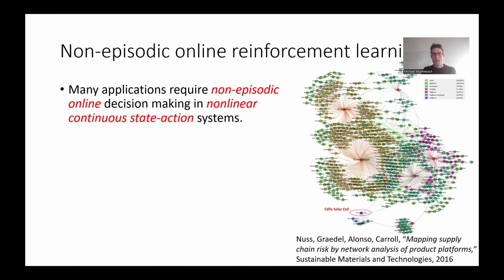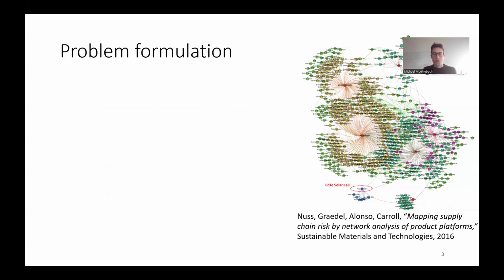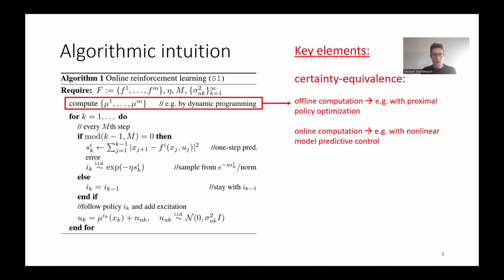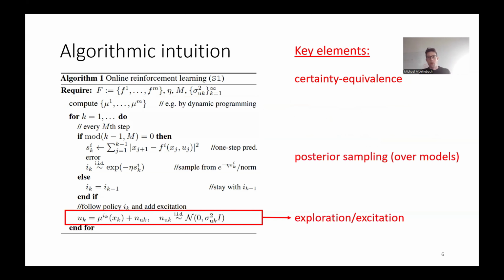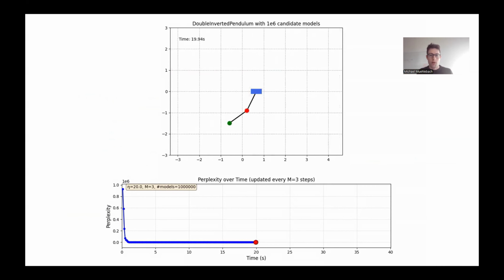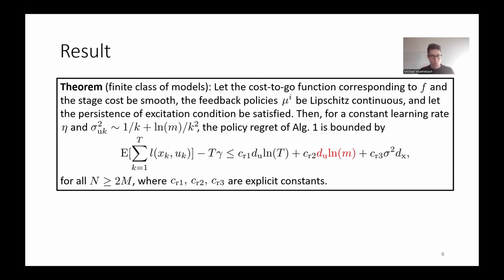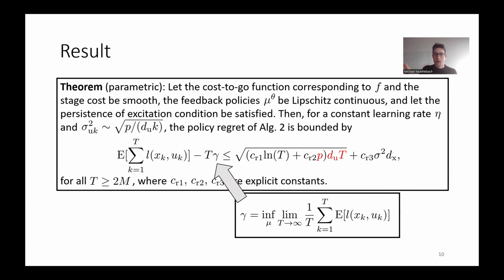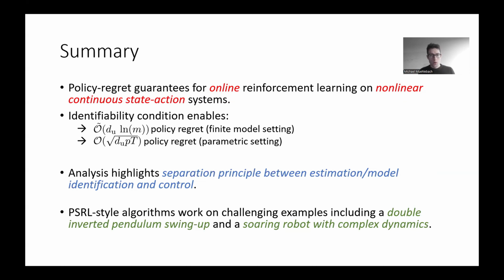[ICLR 26] The Sample Complexity of Online Reinforcement Learning: A Multi-model Perspective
Joint work with Zhiyu He and Michael I. Jordan, which will be presented at ICLR 26. We derive policy regret guarantees for online reinforcement learning under nonlinear continuous state-action systems.